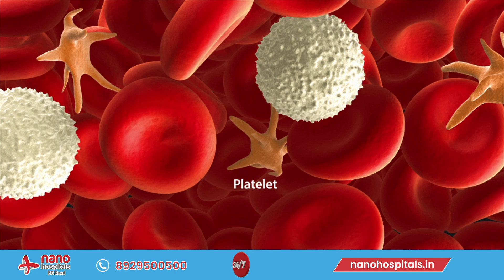Dengue fever symptoms and treatment | Dr. Namitha Rao | Nano hospitals bengaluru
Talk on Dengue Fever by Dr. Namith Rao, Consultant Physician and Diabetologist

Don't miss this informative session where Dr. Namith Rao discusses crucial insights about dengue fever. Learn about its symptoms, prevention, and treatment options.